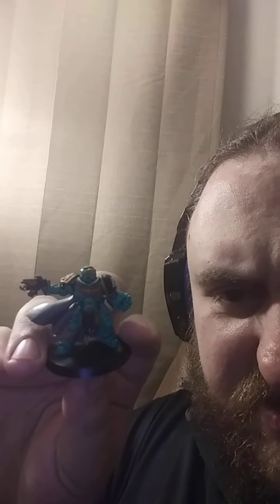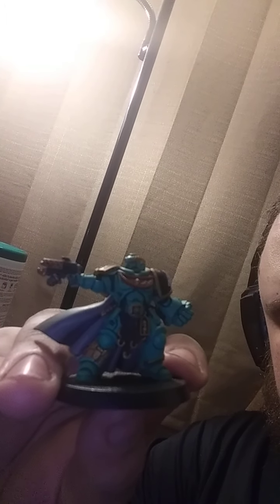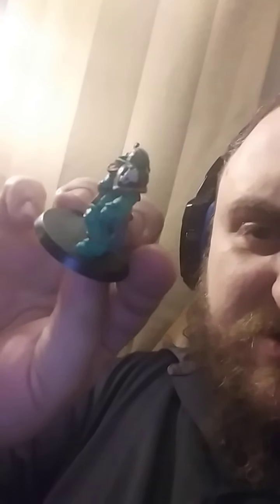Hobby Vlog: Life updates and hobby projects